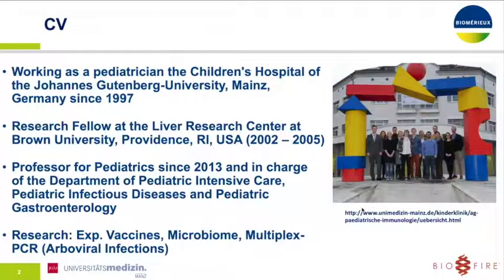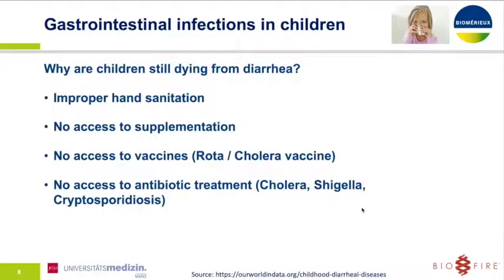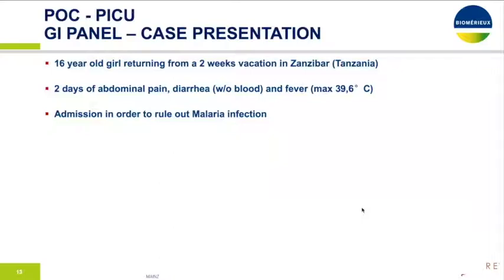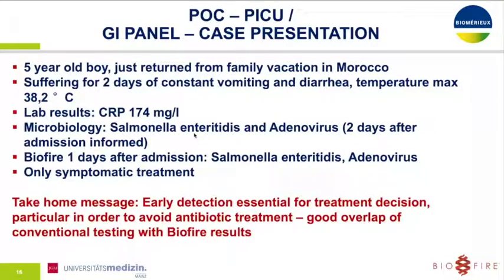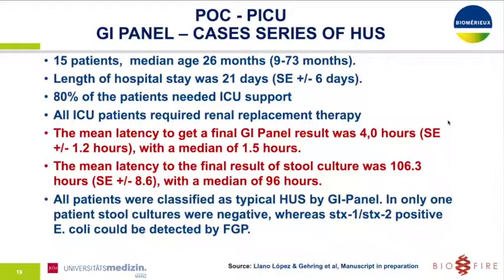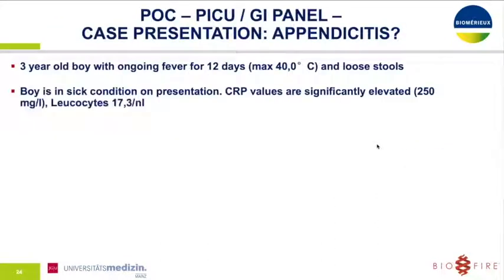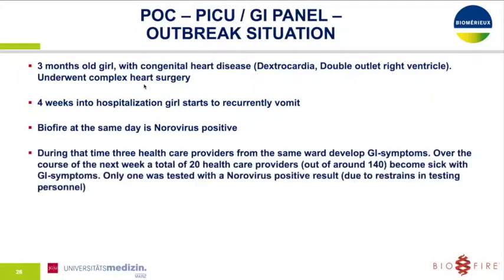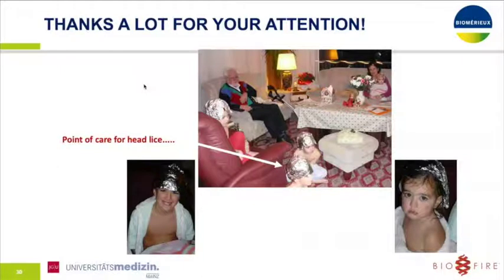BioFire Gastrointestinal Panel the Pediatrician's Point of View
In this on-demand webinar, Prof. Dr. Gehring, a Pediatric Gastroenterologist, and Intensivist, will present the impact of the BioFire® FilmArray® Gastrointestinal Panel at the Pediatric Intensive Care Unit of the Children's Hospital in Mainz, Germany.

BFR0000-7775 EMEA 2019 GI Panel Pediatrician Webinar